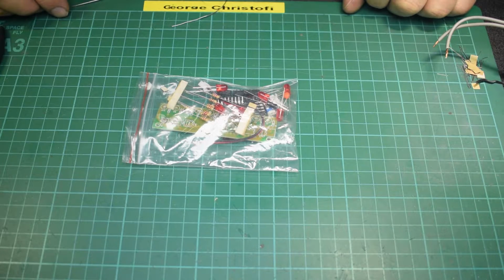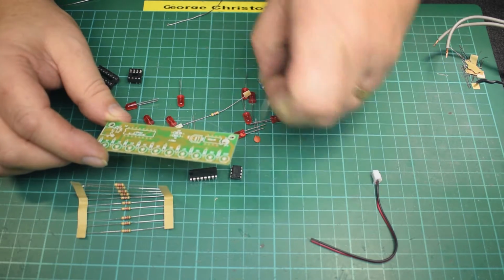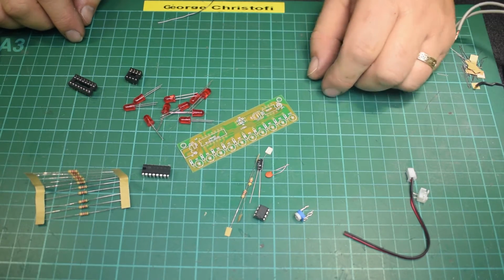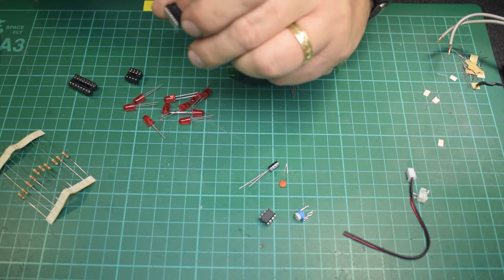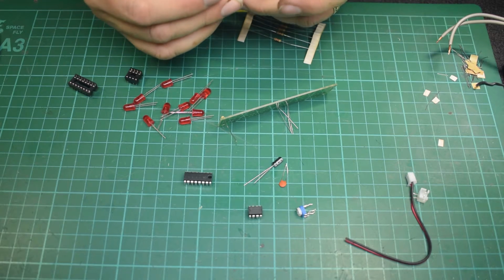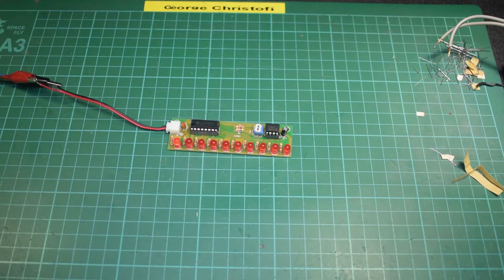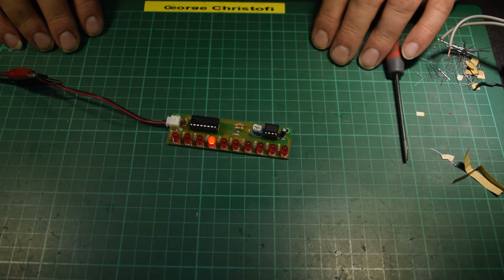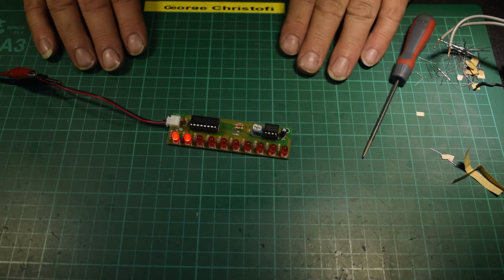Lunchtime Electronics #4 Waterfall Light kit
The second kit from the bag, this time its a chasing light sequence. It sort of looks like a waterfall.. if you turn it on it's side.. and imagine its a river of blood..  no, now I'm just being silly.

Its a simple decade counter triggered by a 555 timer chip.